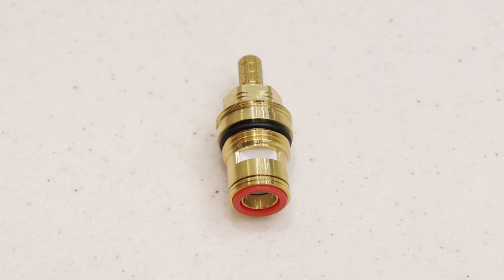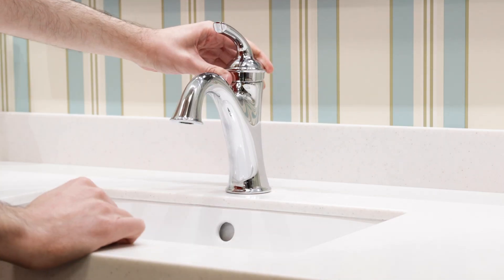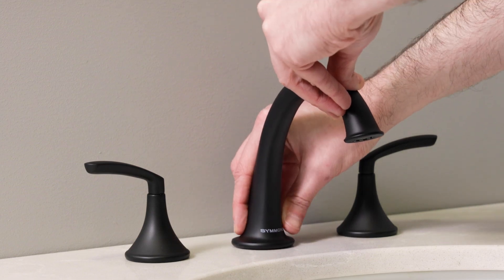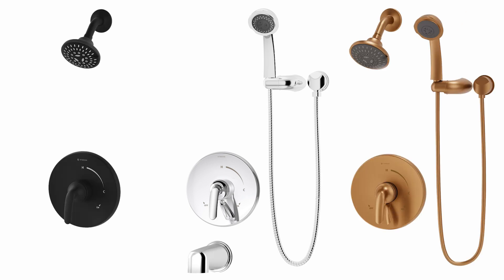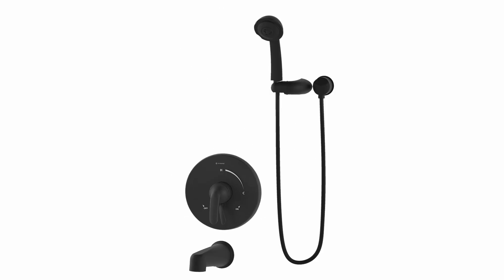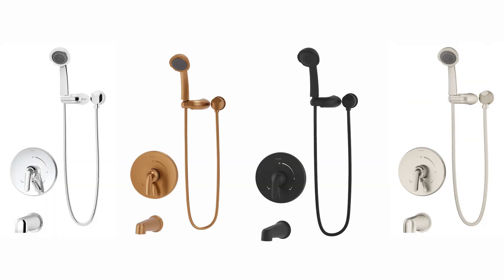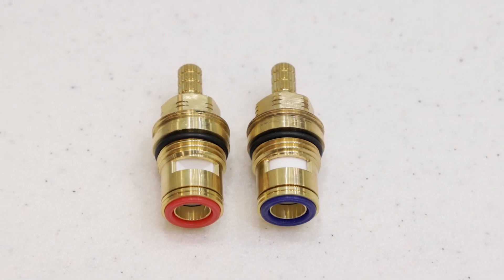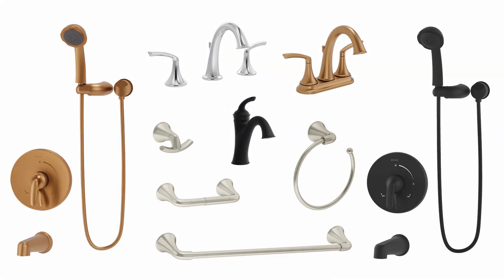Elm® Collection | Overview | Symmons Industries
The two hottest finishes in design today are now available for the Elm® Collection's transitional style - Matte Black & Brushed Bronze! They come available in a wide range of bath faucets, shower trim kits, hand showers, accessories, and more!